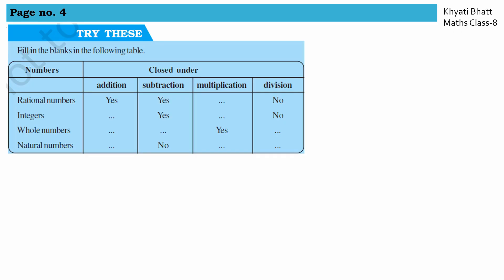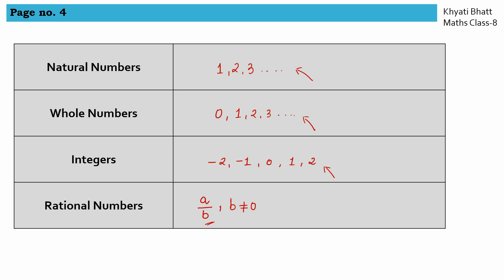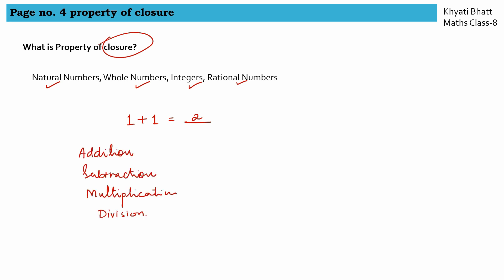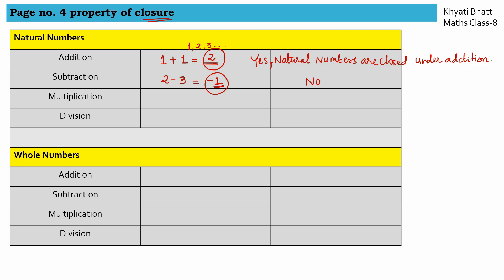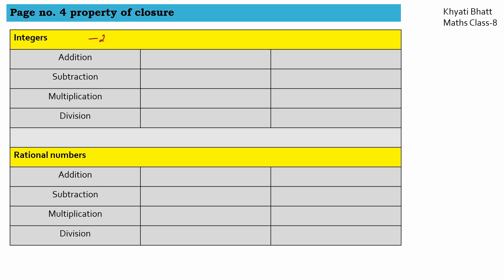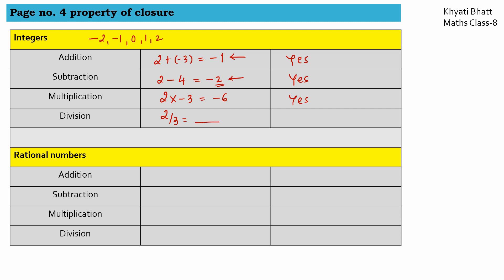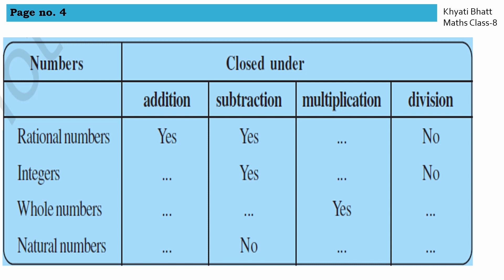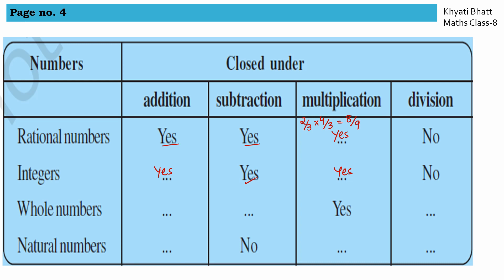Try These Sums Page no.4 || Chapter-1 Rational Numbers|| NCERT, CBSE Maths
Closure property for all the Numbers
Closure property for Natural numbers, whole numbers, integers , rational numbers, easy understating